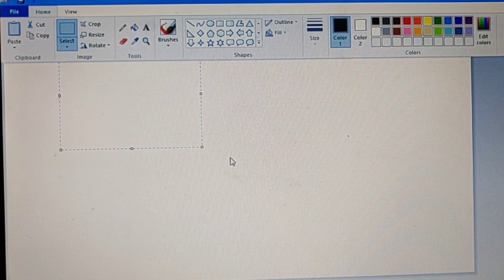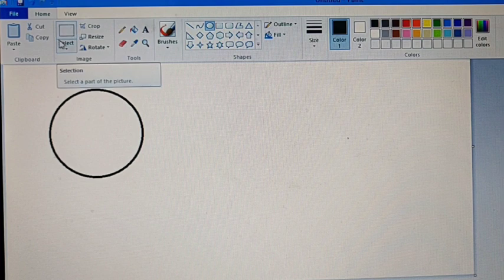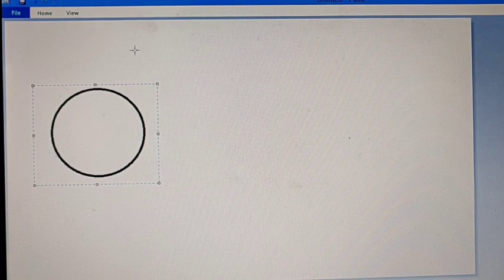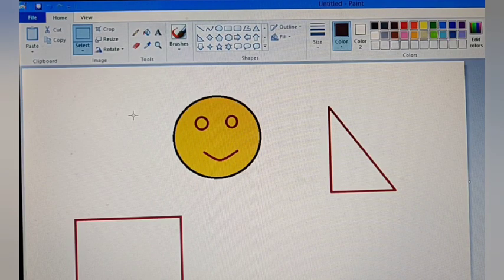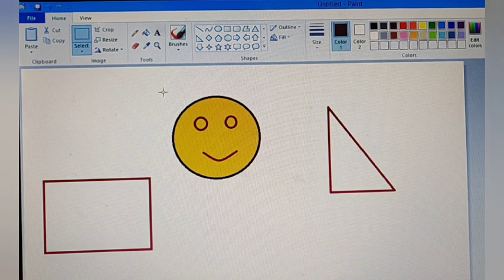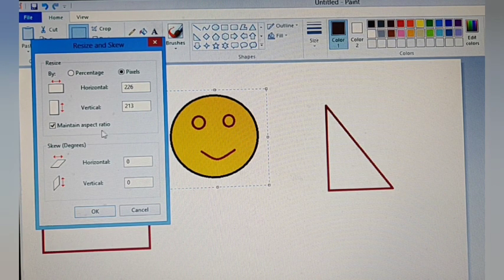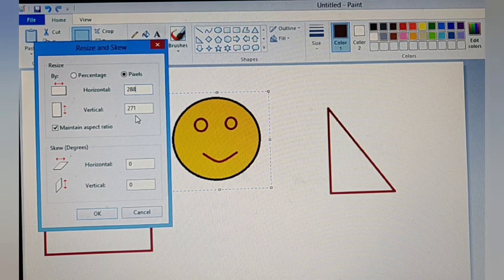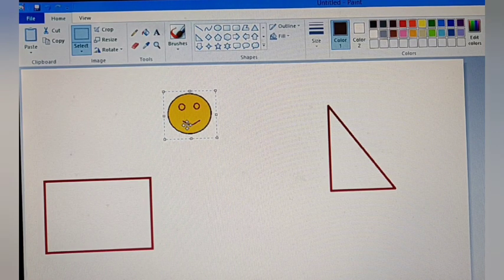CLASS III: Fun with MS Paint ( Select option, Resize and Skew)